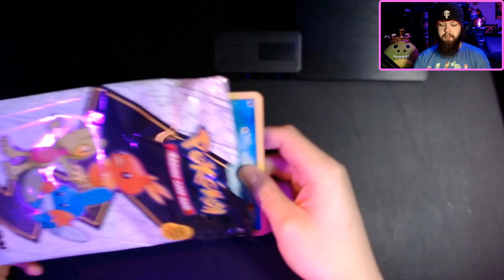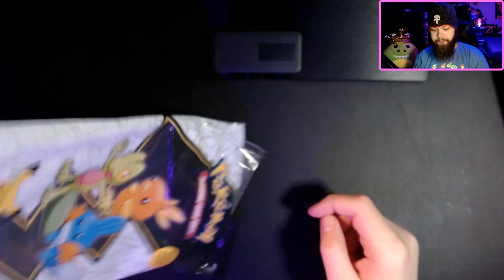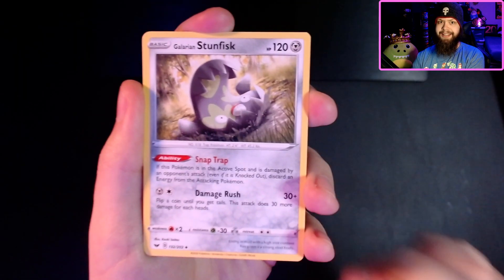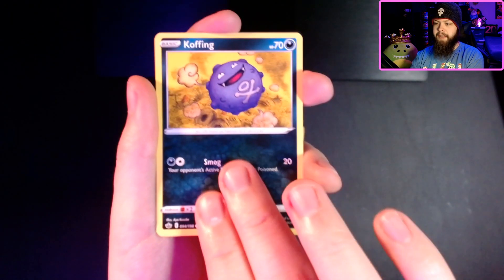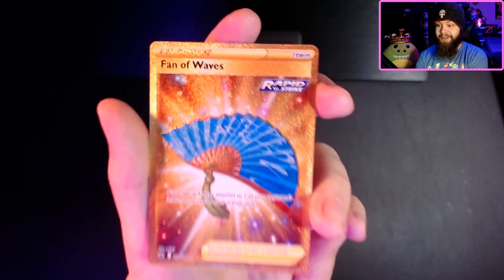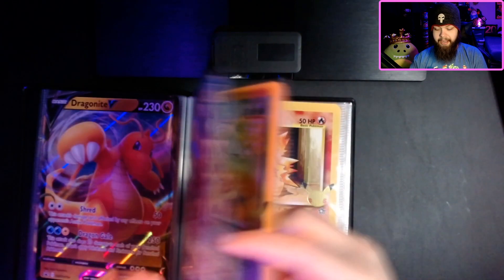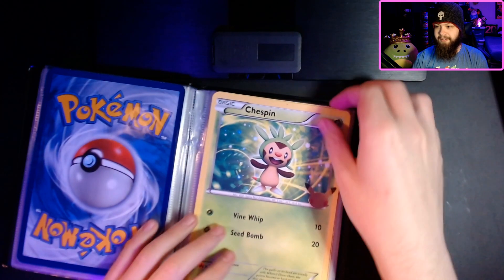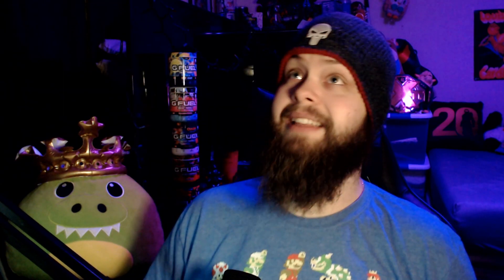Opening Pokemon My First Partner Pack Gen 3